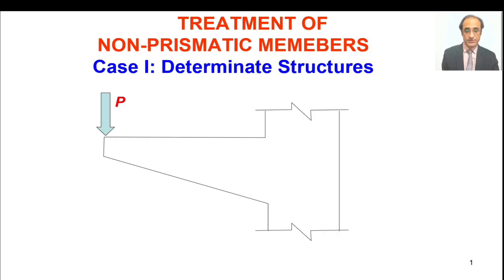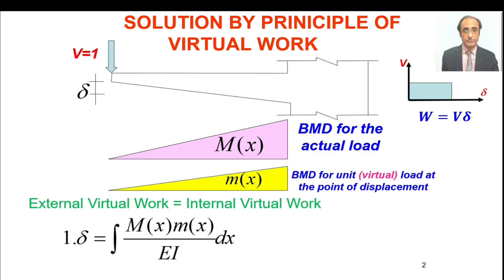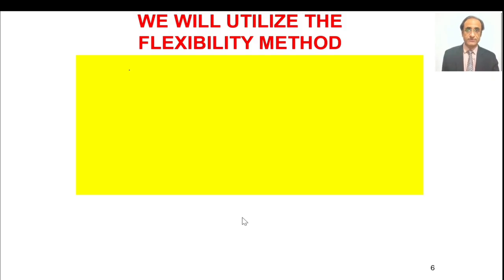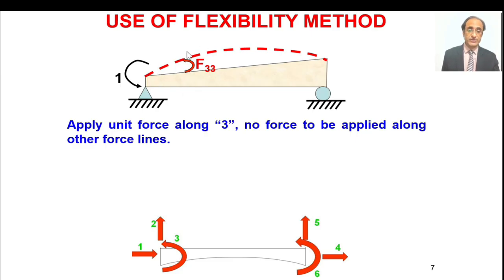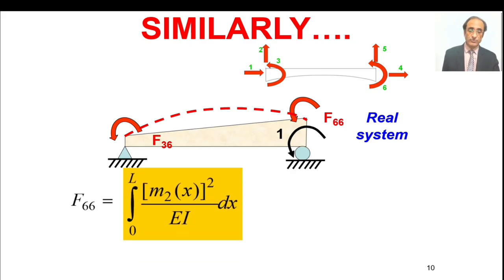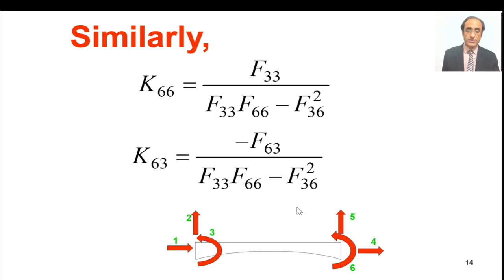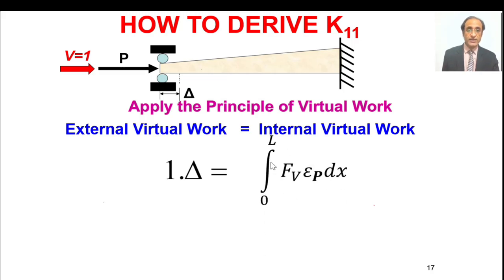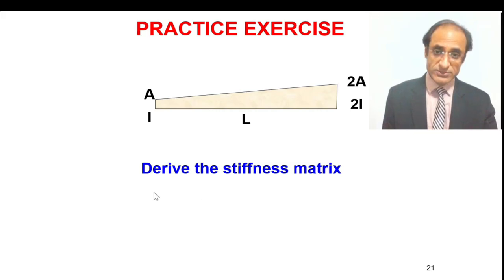Lecture 9 Direct Stiffness Method (Lecture 11 of course Advanced Structural Analysis)